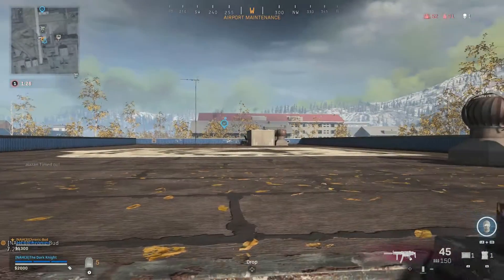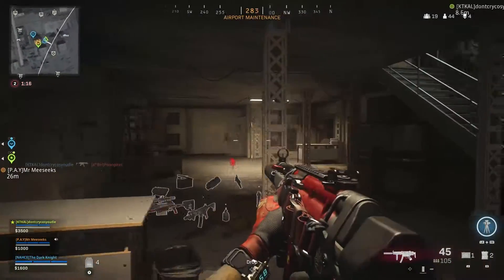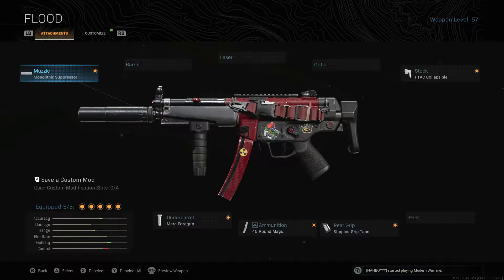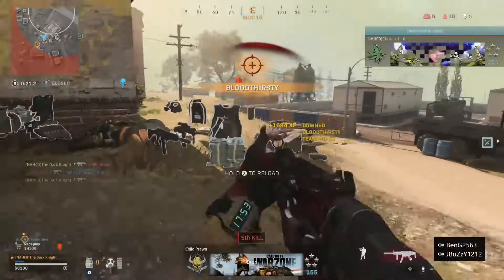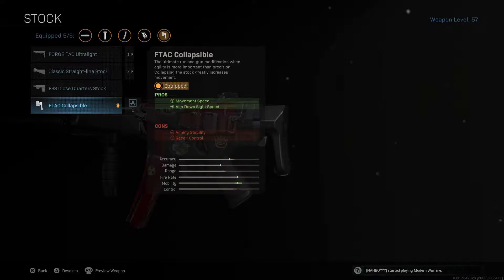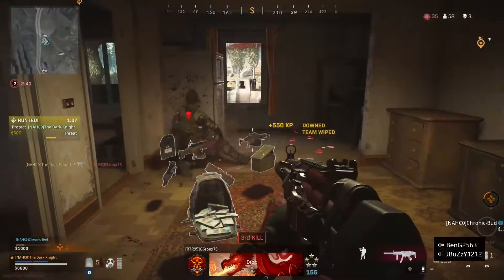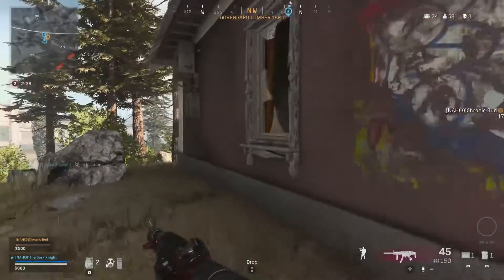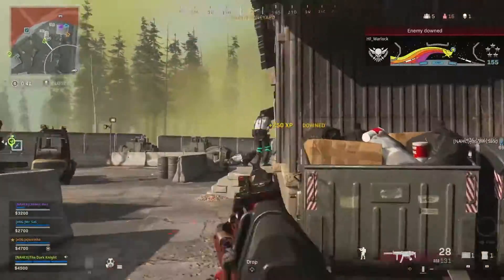BEST MP5 LOADOUT CLASS - WARZONE - CALL OF DUTY - MODERN WARFARE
Best SMG CLASS FOR MW/WARZONE!